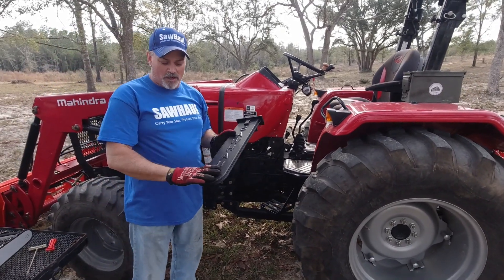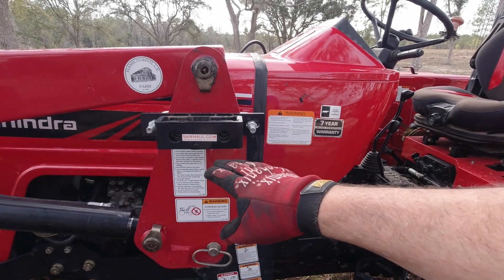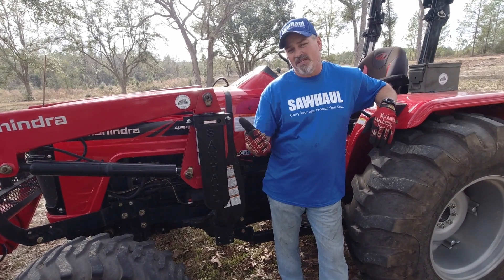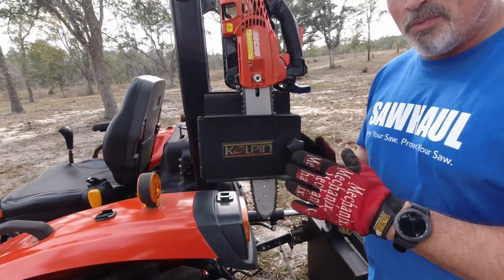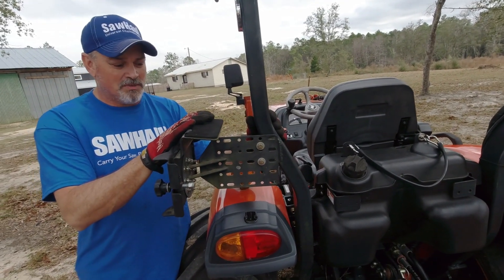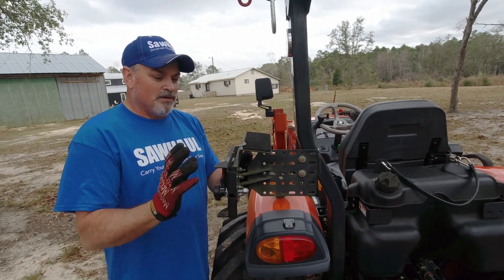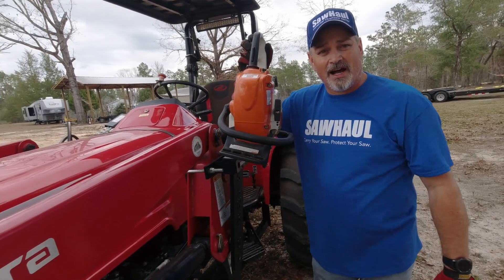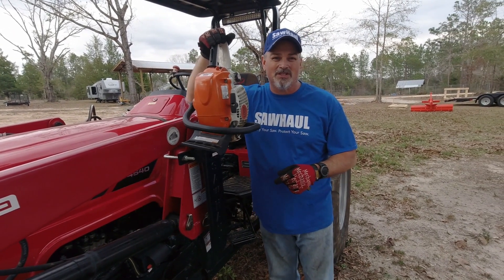SAWHAUL vs. Kolpin! The Results Are In!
This chainsaw carrier is the best chainsaw carrier for your Stihl, Husqvarna, Echo or any brand chainsaw. It's hands down the best on the market.

We post videos of Branson tractors and homestead implements here on the farm! Just hit the red button and the bell icon to be notified when we release new videos! It is 100% FREE 😍

AMAZON*

SAVE 10% with code: HANK

Products we use on the farm:
⛓ SawHaul*